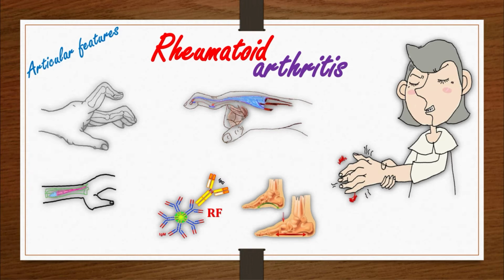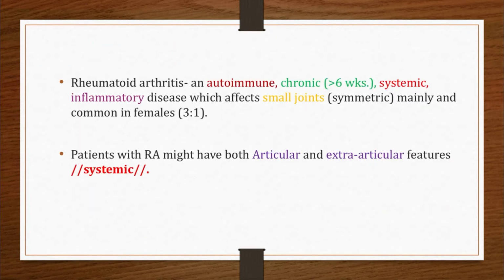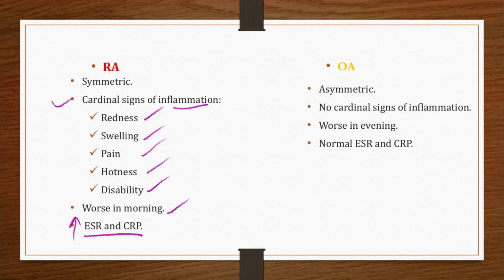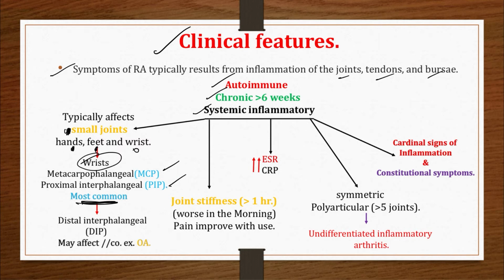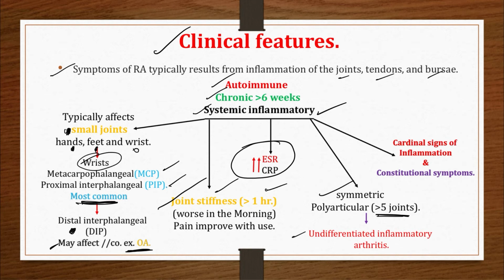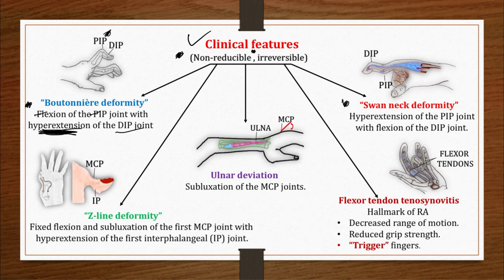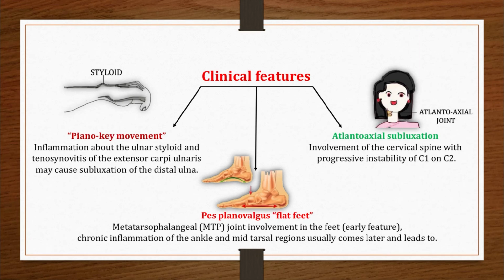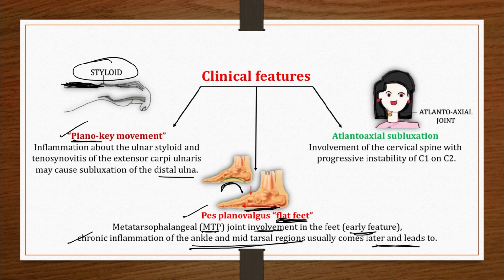Rheumatoid arthritis (Part-3) :- Clinical & Articular features.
Hello friends here is the simple explanation of clinical and articular features of RA.

Signs and symptoms of RA include:
Pain or aching in more than one joint.
Stiffness in more than one joint.
Tenderness and swelling in more than one joint.
The same symptoms on both sides of the body (such as in both hands or both knees)
Weight loss.
Fever.
Fatigue or tiredness.
Weakness.

Ulnar drift: Your fingers lean away from your thumb and toward your pinky.
Boutonnie?re or buttonhole deformity: Your middle finger joint bends toward your palm. The top joint bends up.
Swan-neck deformity: The base and top joint of your finger bend down. The middle joint is straight.
Hitchhiker’s thumb or z-shaped deformity: Your thumb flexes at the bottom joint and bends back at the top joint.
Bunion. The base of your big toe gets larger and sticks out. It may press against the second toe, so it overlaps the third.
Claw toe: Your toe might bend up from the ball of your foot; down toward the sole of your shoe at the middle joint; or down at the top joint.

Thank you and please give your feedback in the comment section.